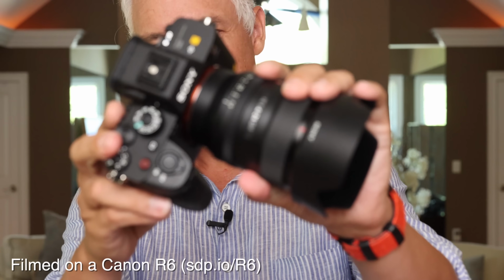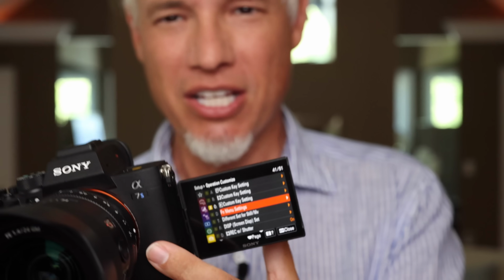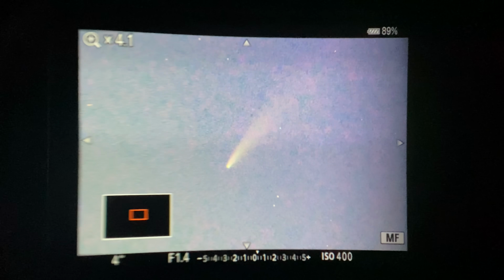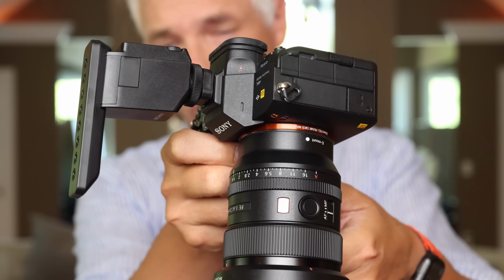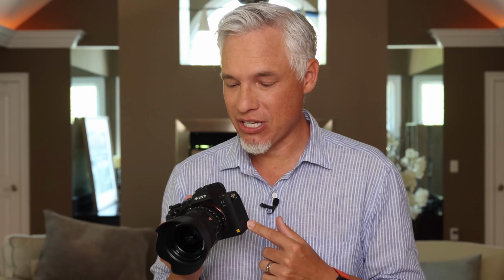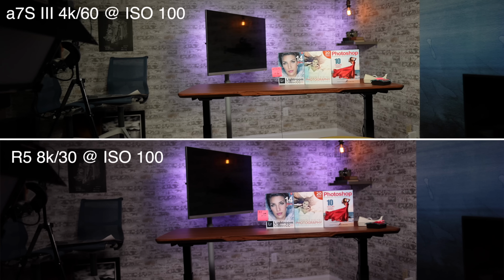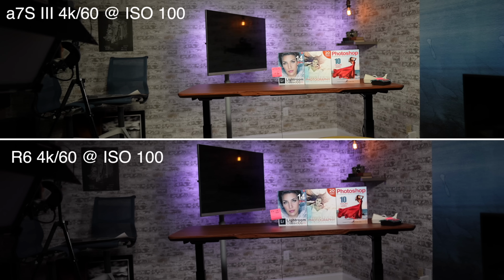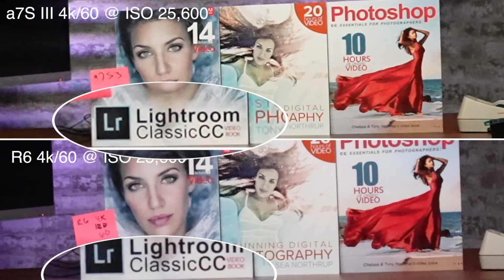Sony a7S III Review: Better than a Canon EOS R5 & R6?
The Sony a7S III is here and it's AMAZING! It's not quite the hybrid stills/video camera like the Canon EOS R5 and Canon EOS R6 Instead, it's a focused 4k video camera with a 12-megapixel sensor. It supports 4k video at 24, 30, 48, 60, and 120 FPS, so you can do cinematic video or super slow-motion. Best of all, it NEVER EVER OVERHEATS.

But during our testing, we found a pretty shocking results when comparing it to the Canon EOS R6 at 4k/30 and 4k/60 video...